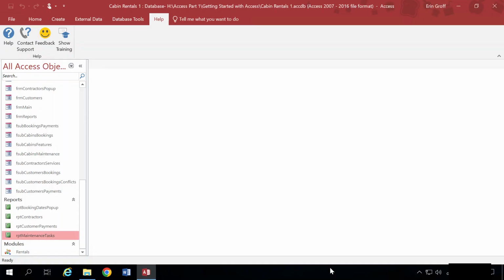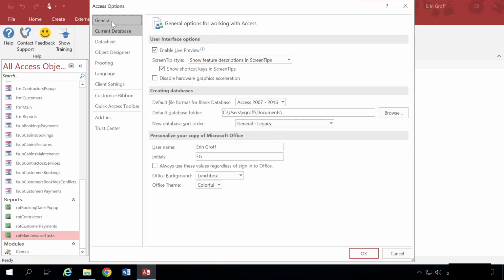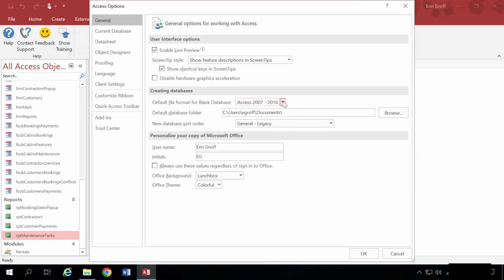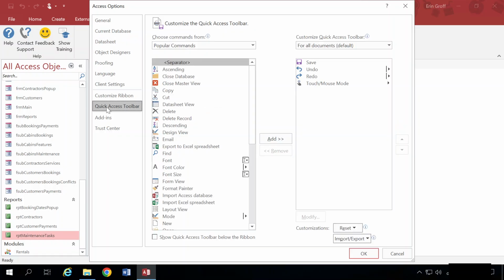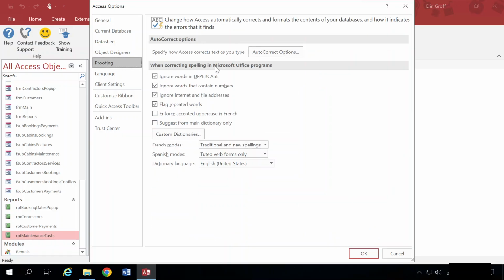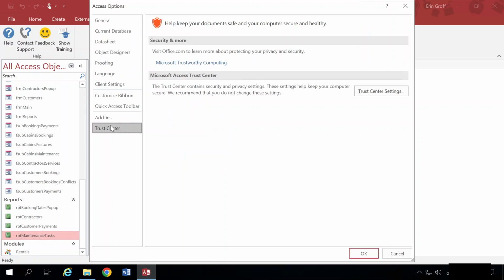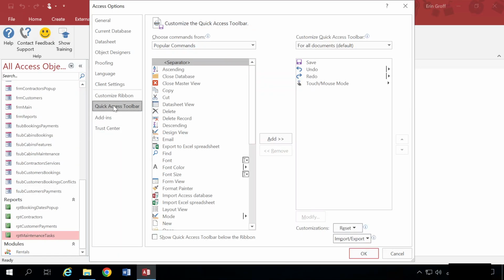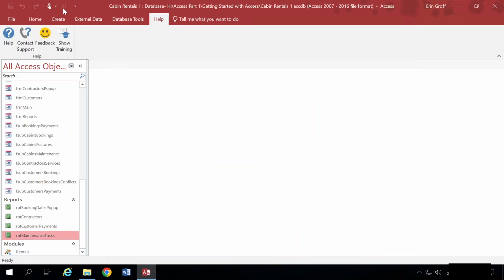AP1 Activity 1-14